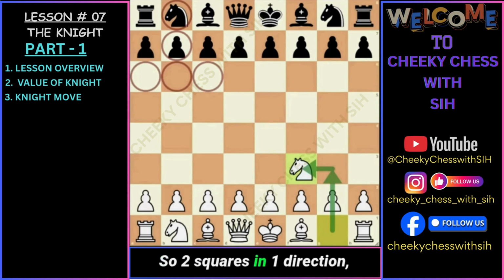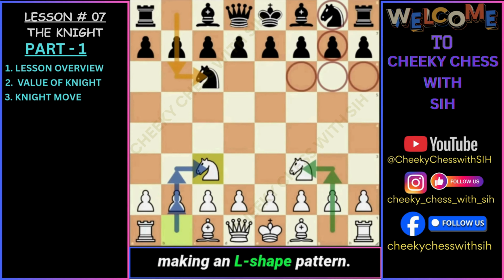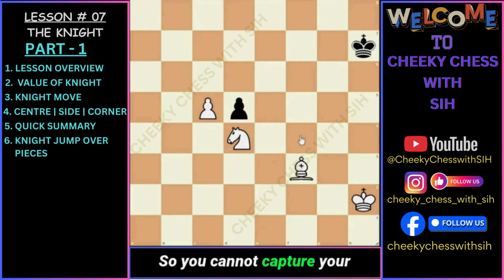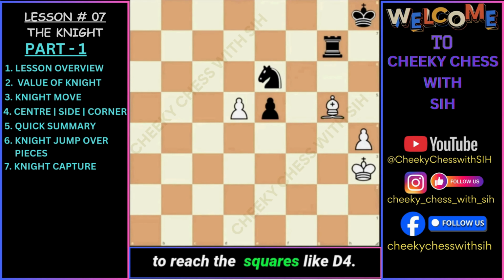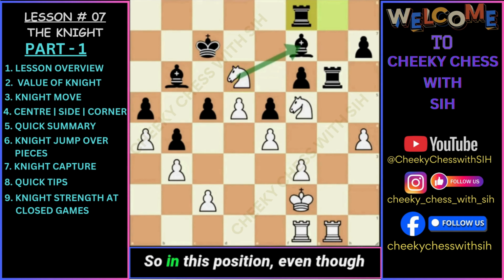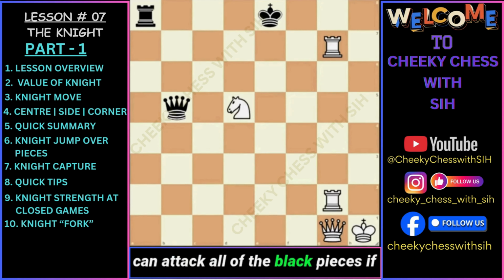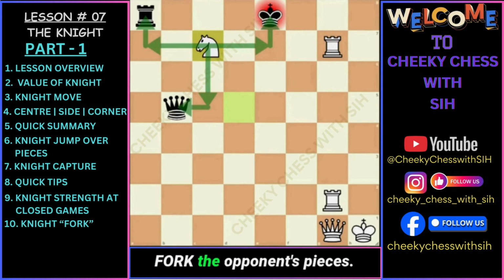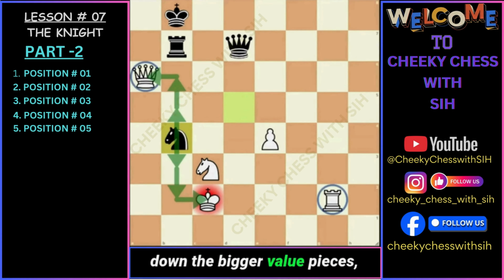How the Knight Moves in Chess ♞ | Knight Moves, Captures & Forks | Chess for Beginners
♟️ Welcome back to Cheeky Chess with SIH !!! ♟️

This is Lesson 7 of our Chess Step-by-Step Learning Series!
After learning the Chess Board, The Chess Pieces, The Pawn, The King, The Rook, and The Bishop — it’s now time to explore the most unique and tricky piece on the board — The Knight! 🐴

In this lesson, you’ll learn:
✅ The special L-shaped movement of the Knight
✅ How the Knight jumps over other pieces — a move no other piece can do!
✅ Why the Knight is worth 3 pawns and how it compares to the Bishop
✅ How the Knight switches between light and dark squares with every move
✅ The secret of centralizing your Knights — and why “a Knight on the rim is grim!”
✅ How the Knight performs deadly Forks to attack multiple pieces
✅ The Knight’s power in closed positions where Bishops struggle
✅ Step-by-step Knight movement exercises to test your understanding
✅ Beautiful Bishop + Knight checkmate combinations in action

By the end of this video, you’ll know how to master the Knight’s movement, understand its true potential in different positions, and learn to unleash its hidden tactical strength — from jumping over pawns to delivering checkmates!

🔥 Don’t miss the next lesson — it’s all about The Queen, the most powerful piece on the board!

Let’s keep learning and keep it cheeky! ♟️

🎵 Music Credit